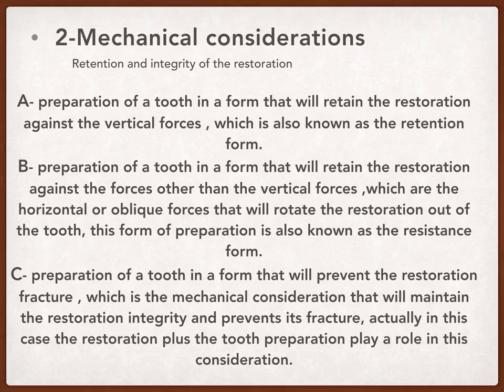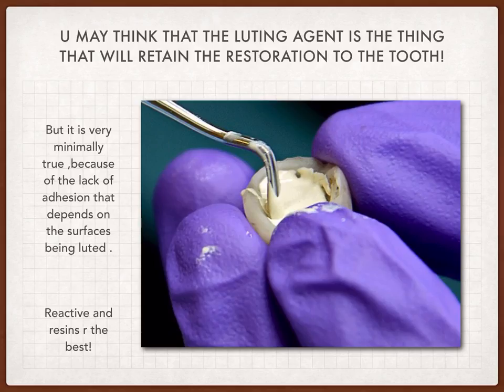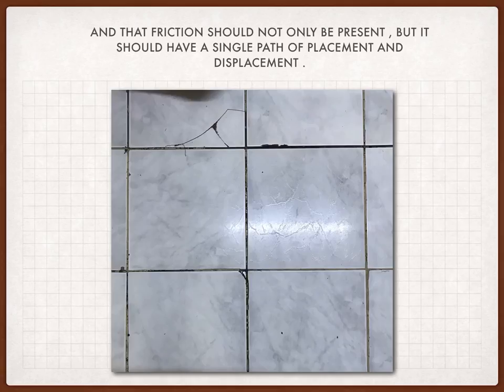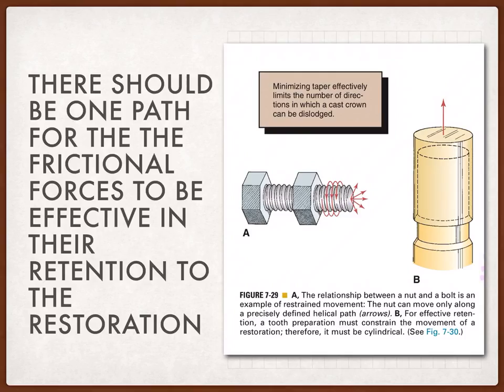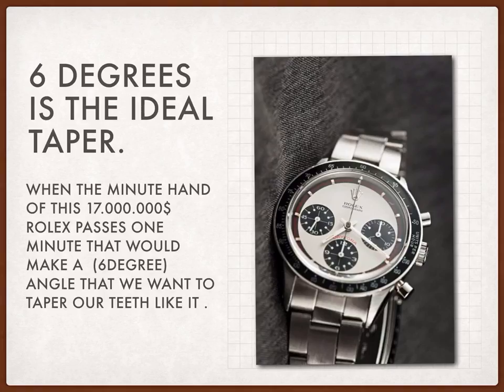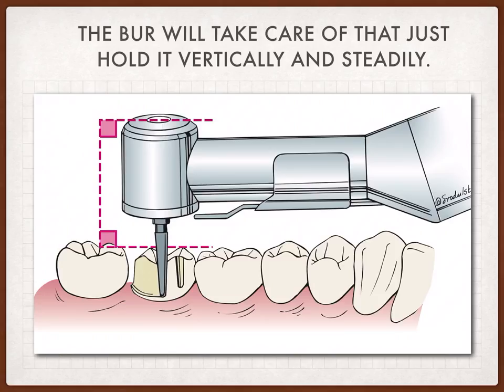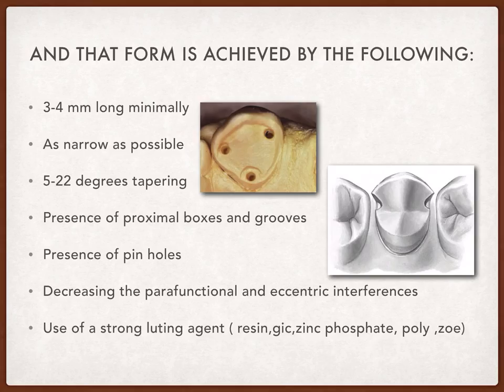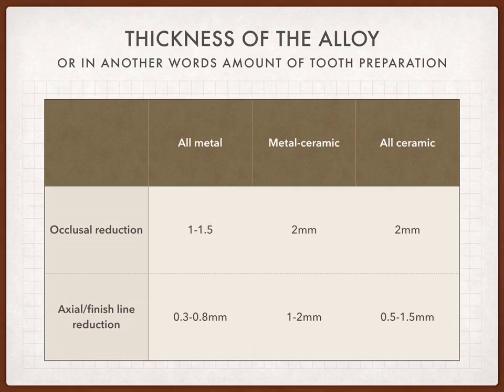Mechanical principles of tooth preparation, the key to ur restoration success